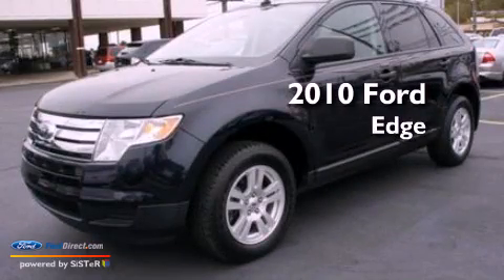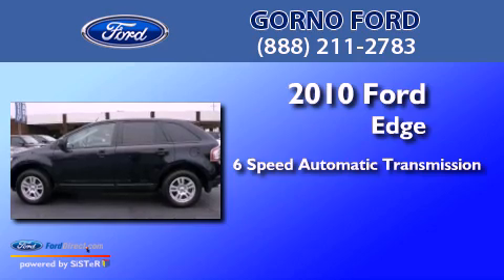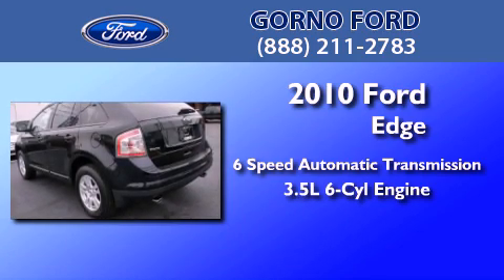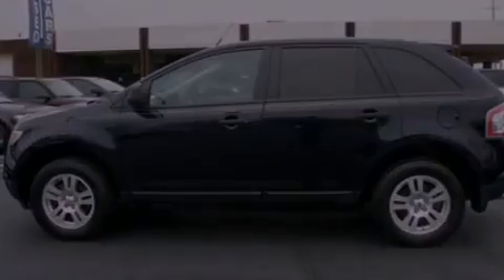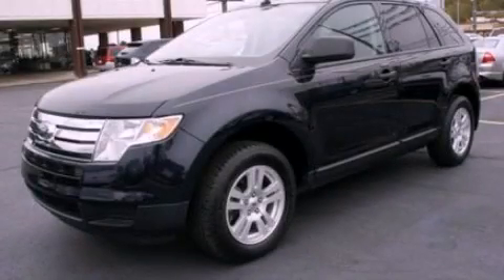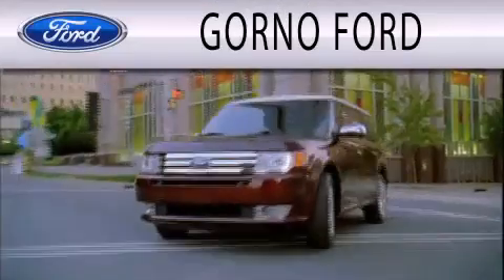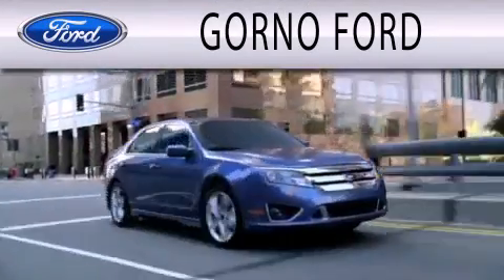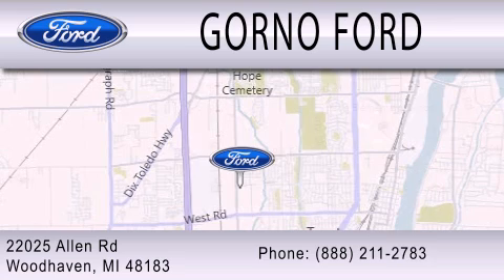2010 FORD EDGE MI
Year : 2010
 Make : FORD
 Model : EDGE
 Engine : 3.5L V6
 Trans . : AUTO 6SPD
 Exterior : BLACK
 Miles : 15,884
 Interior : CHARCOAL BLACK
 Stock : T3481A